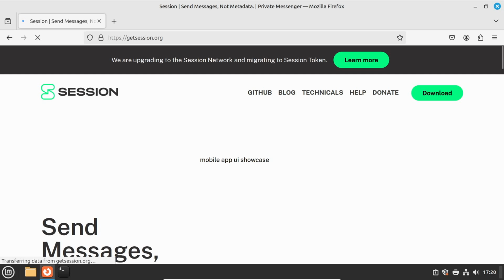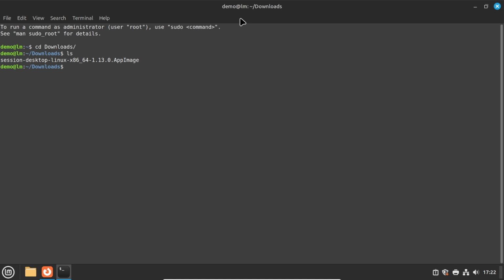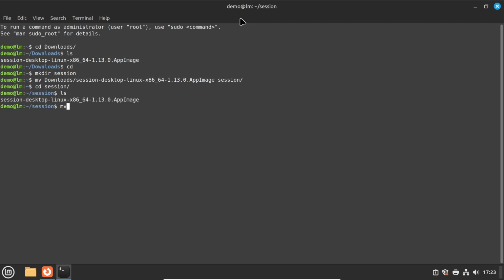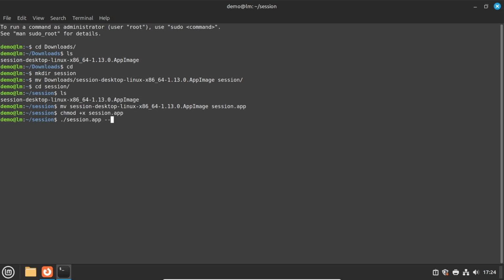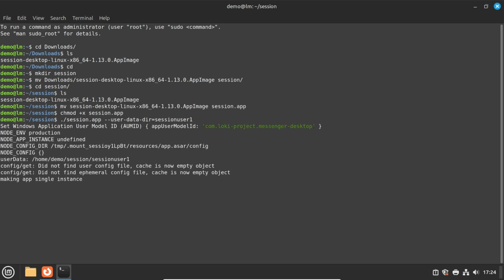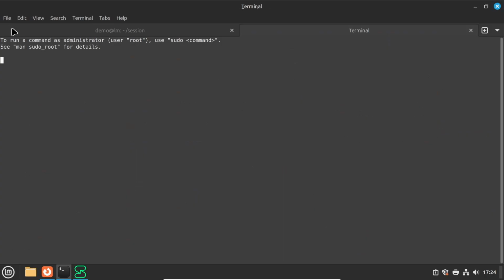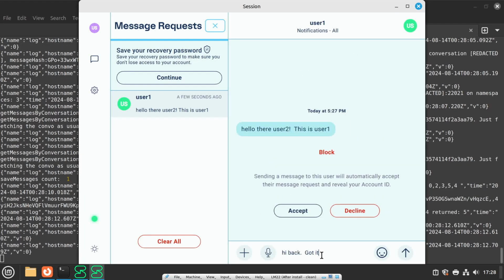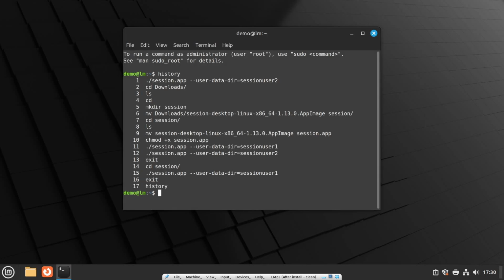HOWTO: Session Messenger Linux Appimage Multiple Accounts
Use multiple Session IDs and use them with Session Messenger Linux Appimage version.

Commands used:
cd (change directory)
ls (list contents of a directory i.e. folder)
mkdir (make a directory)
mv (move or rename a file)
chmod +x (set execute bit of a file)
./filename (executes a file in the current directory)
arrow key up shows previous commands used in a terminal
history (shows previously entered commands)
!NUMBER executes command from history listing